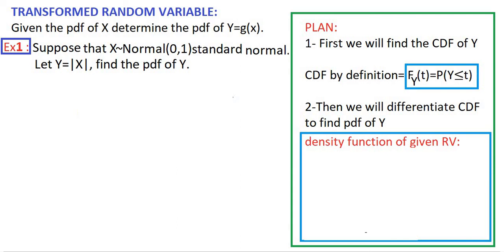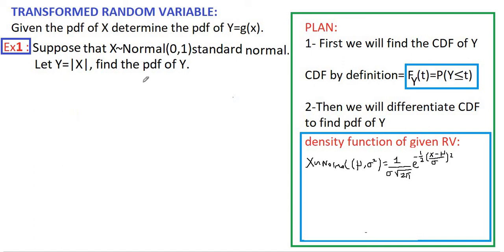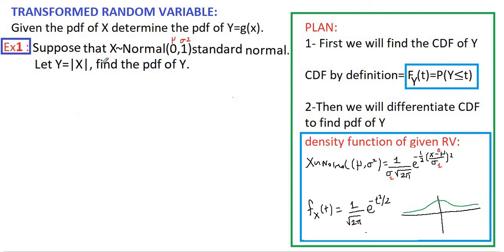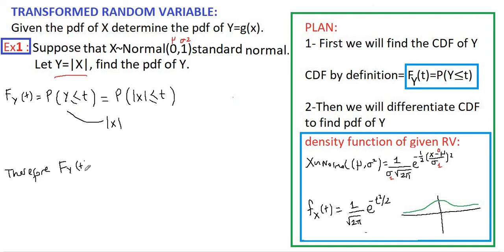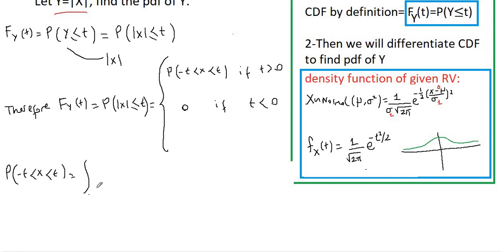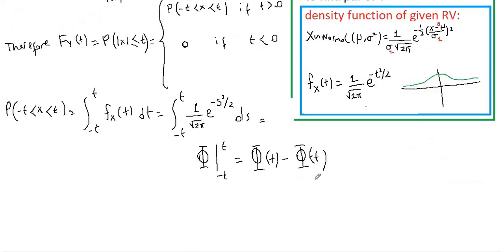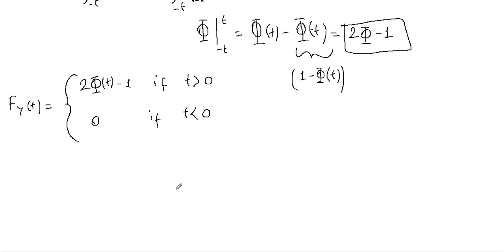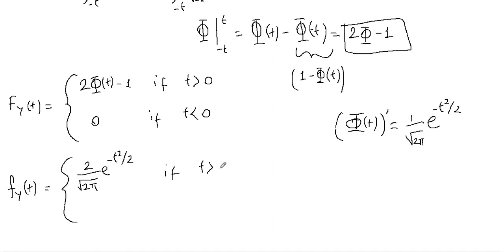Tranformed Random Variable- ex1